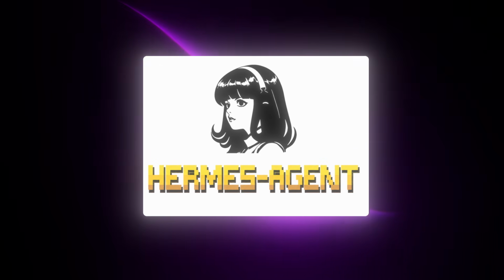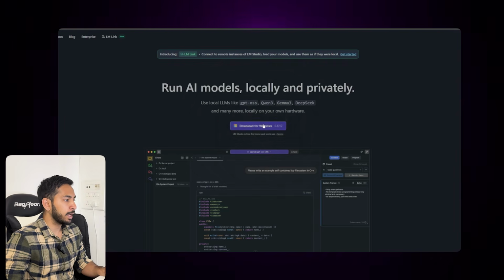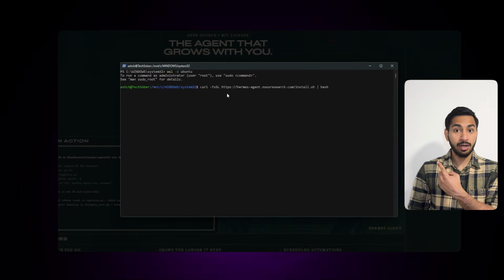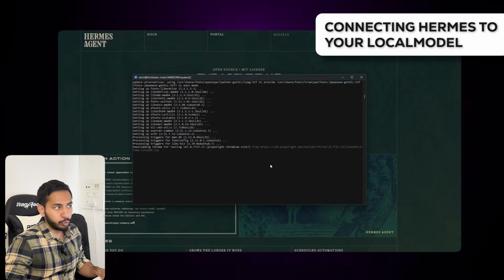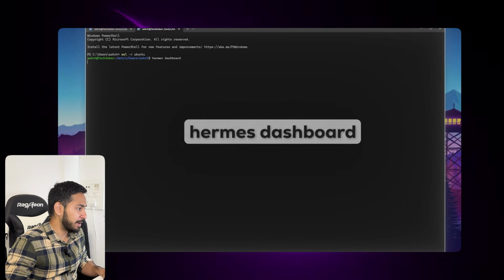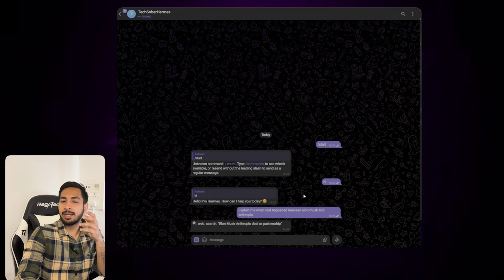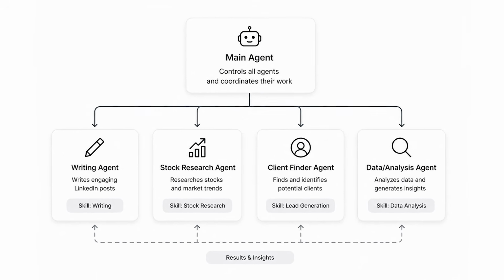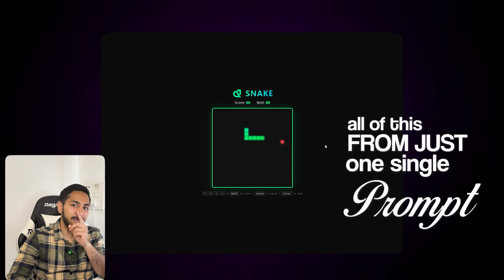This FREE AI Agent Built Me a Game From Scratch | Build a FREE AI Agent | Hermes Agent | Techsober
This little AI agent built a working game on its own, I didn't write a single line of code. It runs offline on your PC, it's completely free, and you control it from your phone. In this step-by-step tutorial I'll show you how to set up Hermes, a self-learning AI agent that gets smarter the more you use it.

We'll install a local AI model with LM Studio, set up WSL, install Hermes, and connect it to free web-search APIs that give you a thousand credits a month each. Then we'll schedule cron jobs so the agent runs recurring tasks for you automatically, tour the multi-agent dashboard, and finish by connecting Codex and letting the AI build a game completely on its own. It runs on basic PCs — no beast machine, no monthly subscription. Where the free tiers have limits, I flag them honestly as we go.

⏱ CHAPTERS
0:00 The AI that built a game on its own
0:12 What you'll have by the end
1:16 Install LM Studio + a free local AI model
2:15 Setting up WSL on Windows for Hermes
2:57 Installing the Hermes AI agent
3:34 Loading your local model in LM Studio
4:32 Connecting Hermes to your AI model - Hermes Setup
5:05 Creating your Telegram bot - Hermes Setup
5:52 Inside the Hermes dashboard
6:27 Free web APIs
7:50 Setting up cron jobs
8:25 Multi-agents & dashboard tour
9:16 Cron job results
9:33 The AI builds a game by itself - Setup
10:48 Surprise - What to do next

💬 Drop a comment with one problem you'd want an AI agent to solve — research, automation, alerts, content, anything — and I'll build the workflow in the next video.